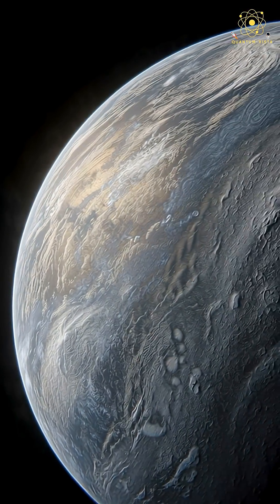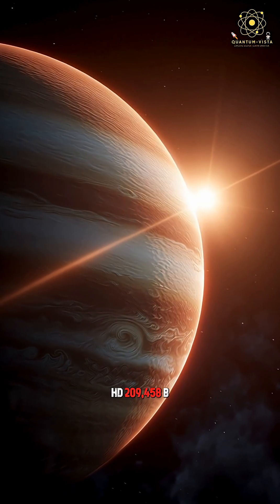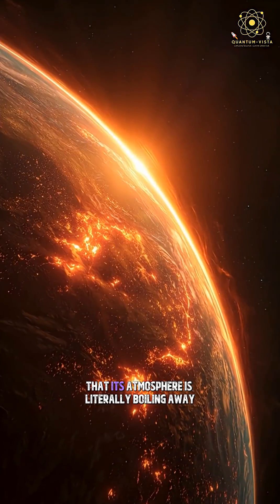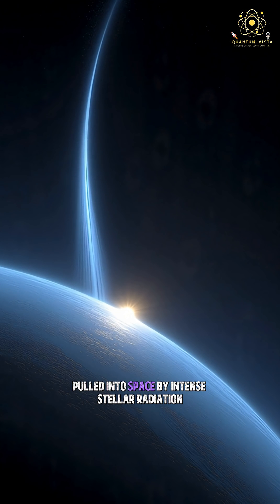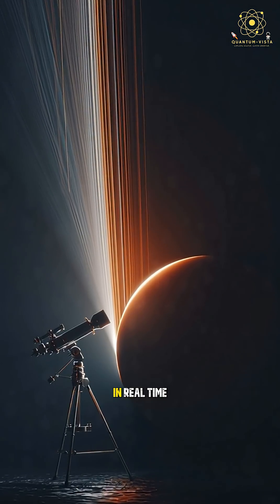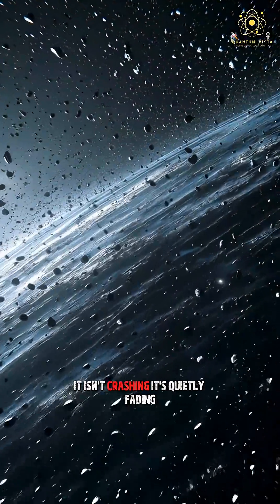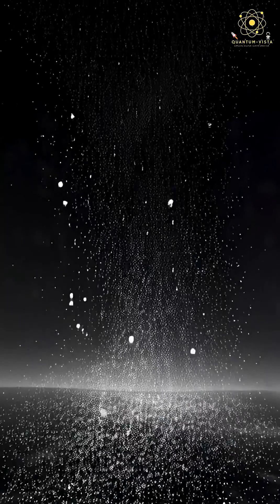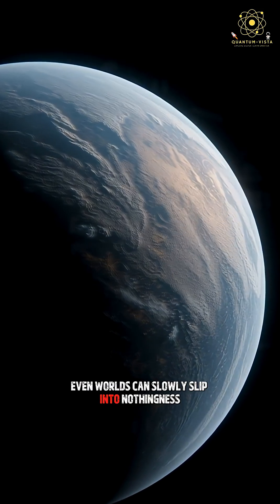HD 209458 b : The Disappearing Exoplanet 🌐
HD 209458 b, also called Osiris, is a gas giant
orbiting extremely close to its star.

Intense stellar radiation heats the planet
to over 1,000°C, causing its atmosphere
to escape into space.

Astronomers detected massive hydrogen tails
stretching millions of kilometers behind the planet,
confirmed using Hubble Space Telescope observations.

This is the first exoplanet ever observed
actively losing its atmosphere.
Over billions of years,
HD 209458 b will shrink —
slowly erased by its own sun.